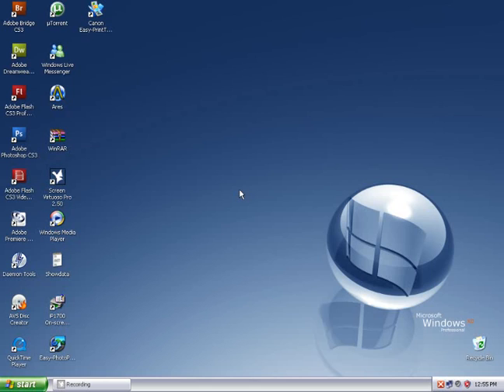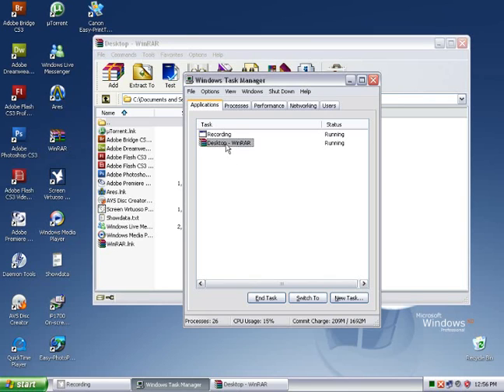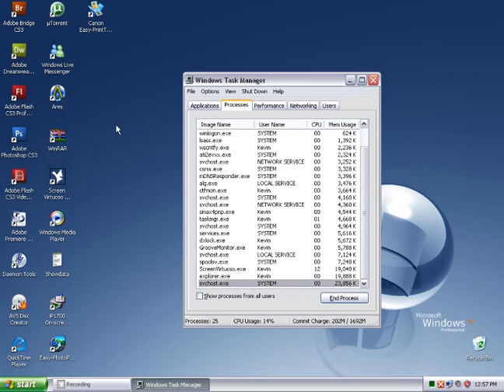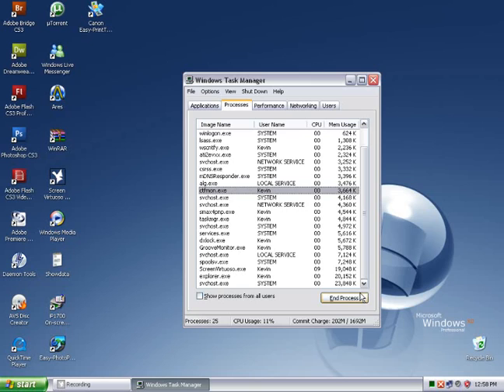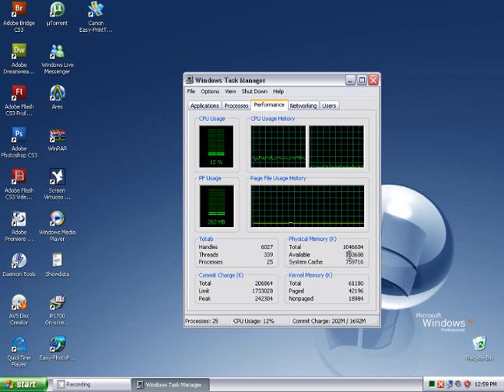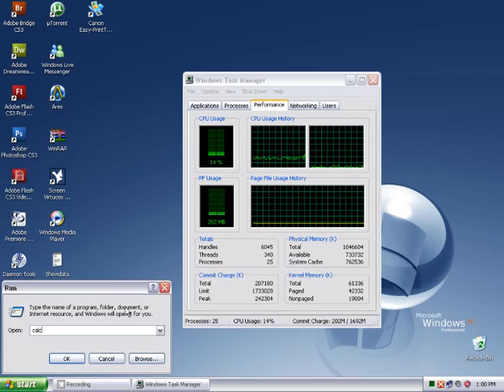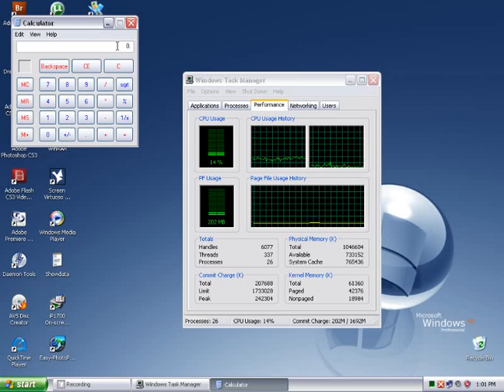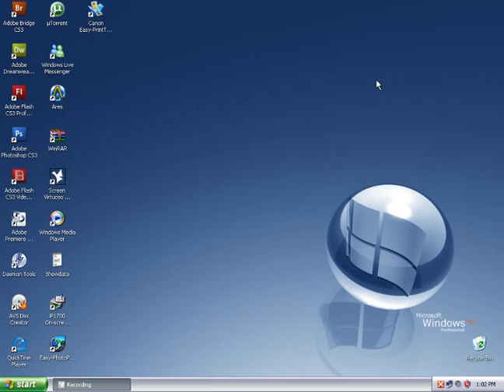Task Manager Tutorial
A brief introduction on the workings of the Windows Task Manager